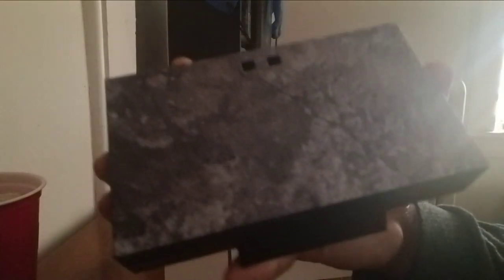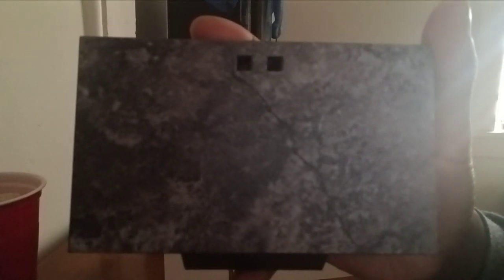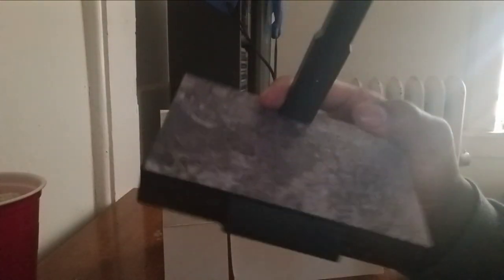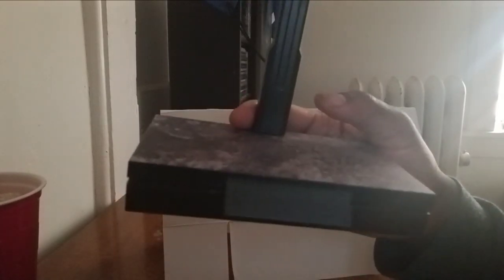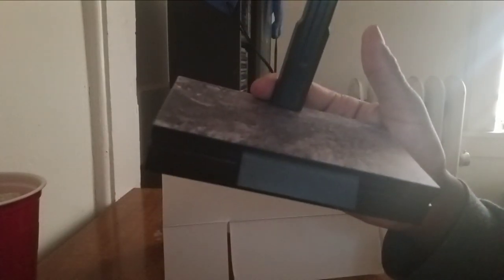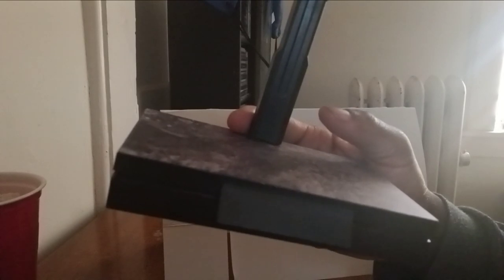1/6 ACCESSORY LOT MAIL CALL